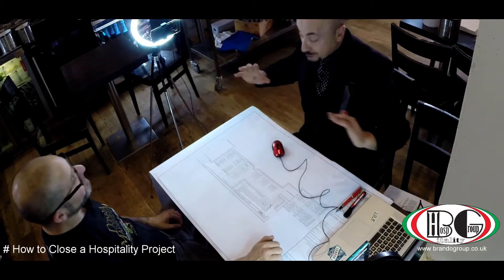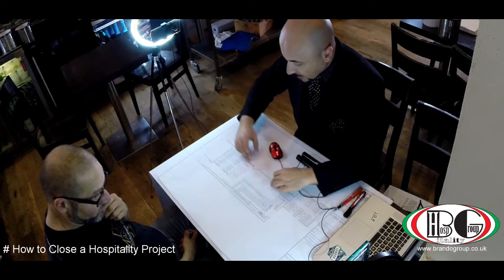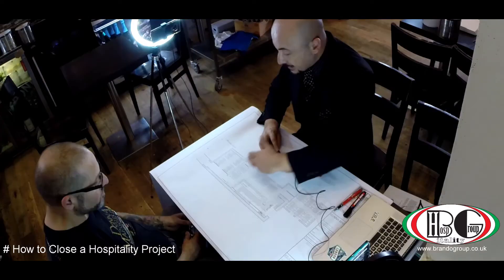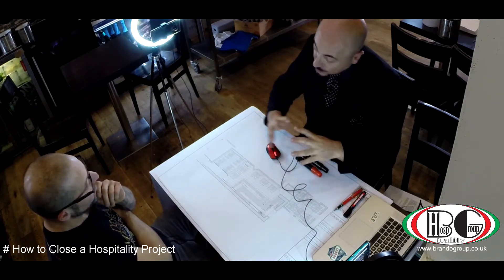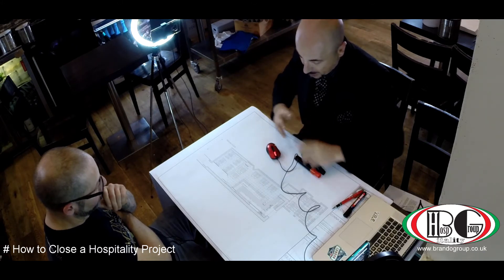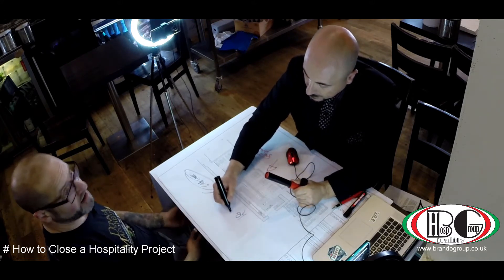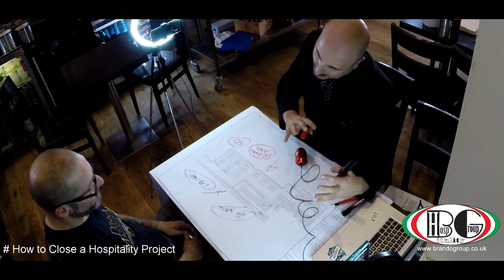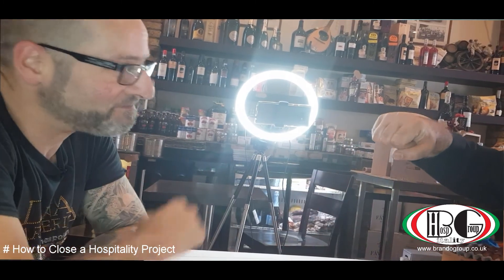How to Close a Hospitality Contract furniture for a Pizza Restaurant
Brando Group DESIGN & MANUFACTURE equipment & furniture for the HOSPITALITY INDUSTRY and is specialized in taking care of turnkey hospitality projects from your business idea to the opening of your concept.

Looking for the best offer?  I'm happy to help you with any request!
WE BELIEVE IN YOUR IDEAS and we help you in making your biz dreams come true.-
 Let me know if you've got any questions WE WILL BE HAPPY TO HELP YOU.